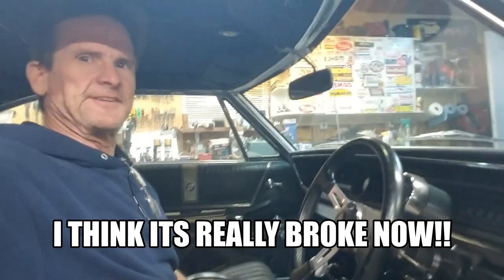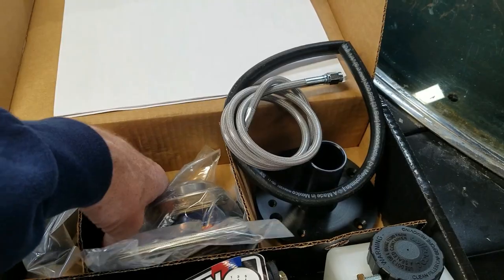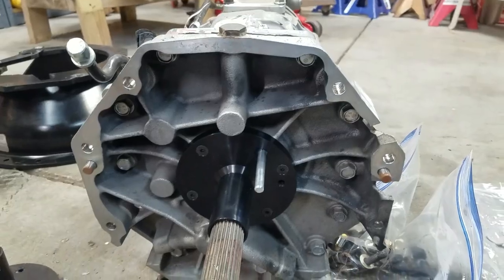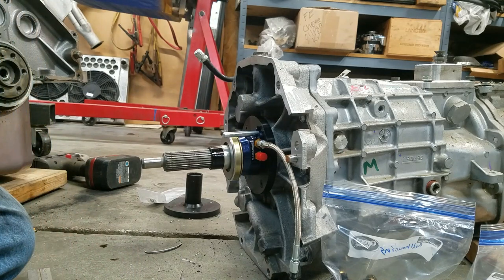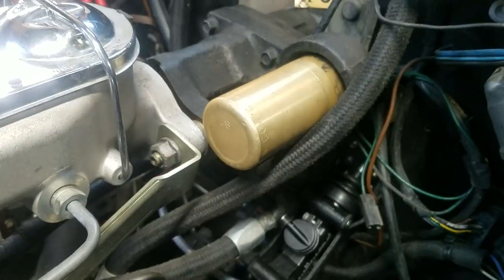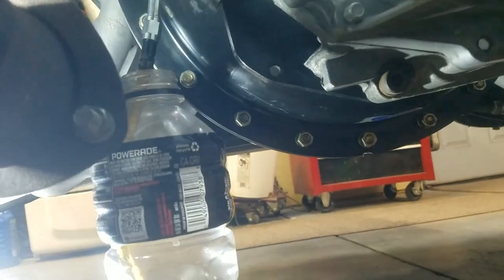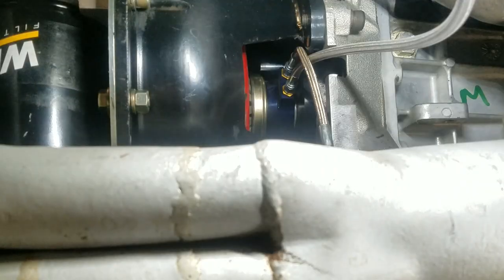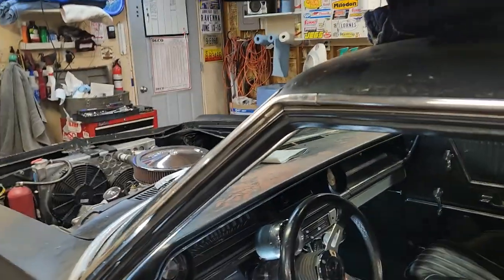Installing An American Powertrain Hydramax Hydraulic Clutch Kit In A 1965 Impala SS.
Our Project Evil Orchid 65 Impala SS already has a BluePrint Engines small block 400, part # BP4003CT1, and an American Powertrain T-56 Magnum 6 speed manual transmission. We have been running the factory mechanical clutch linkage and throwout bearing. That throwout bearing failed. We talked to American Powertrain and they recommended their Hydramax system. We show how to install one. It's was easy!